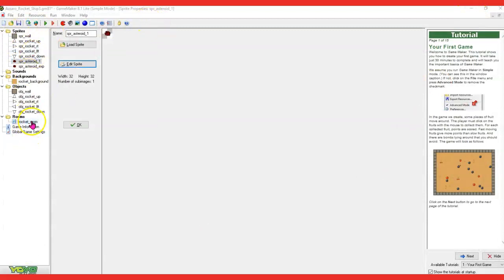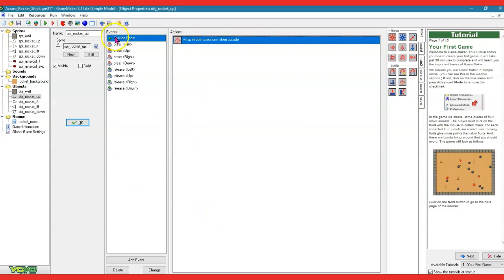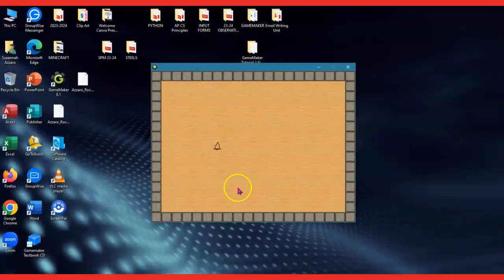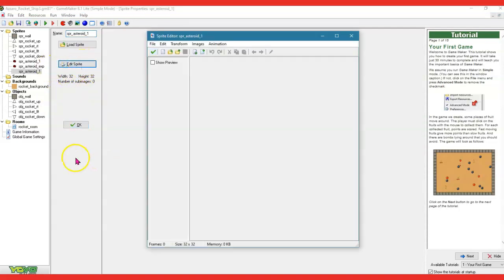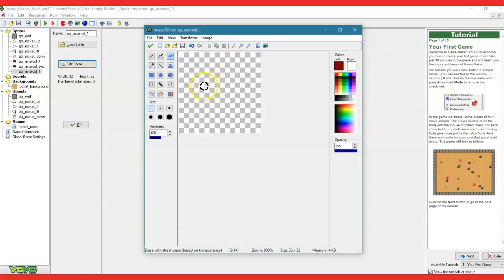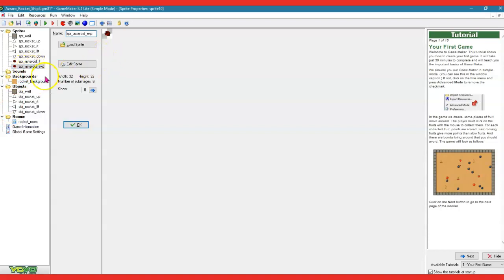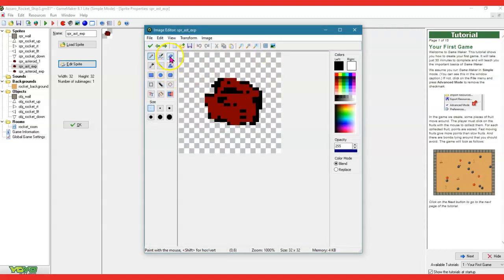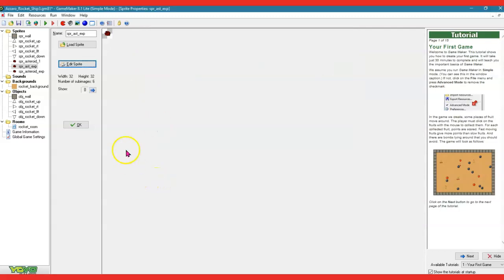Wrapping and Adding Asteroids